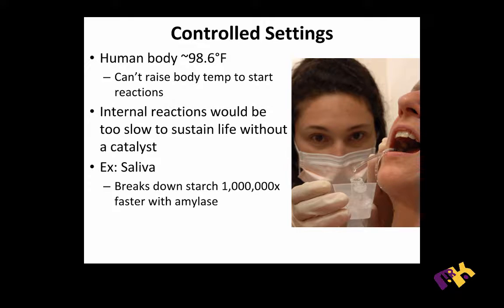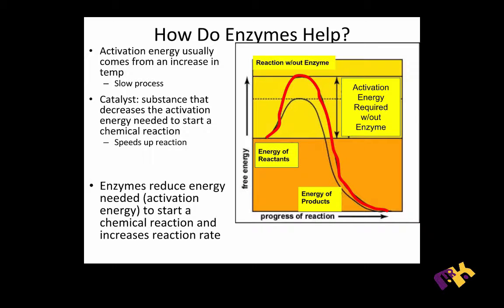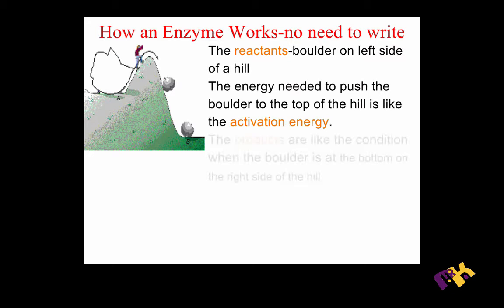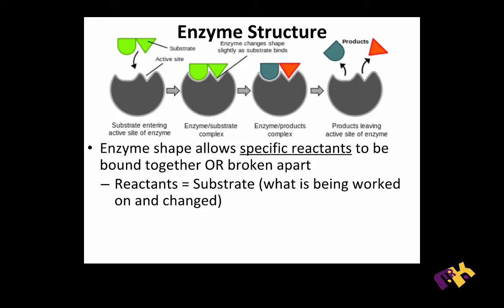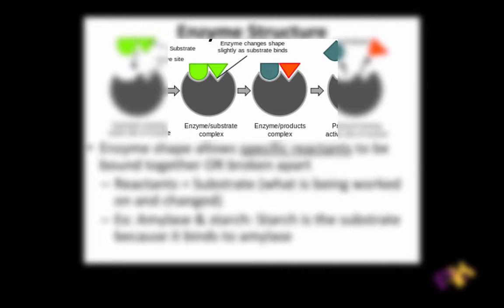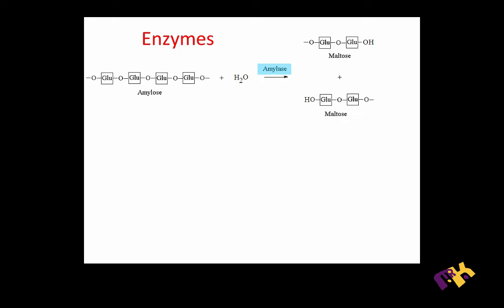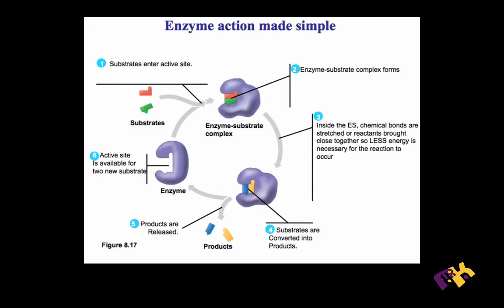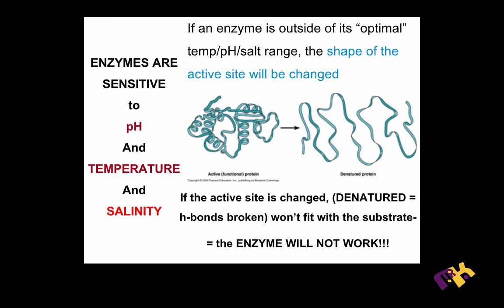H. Bio 2-3: Enzymes - Part 2: What they do and How they work